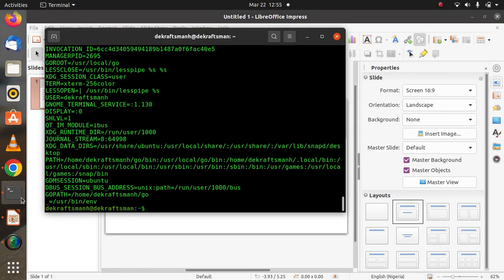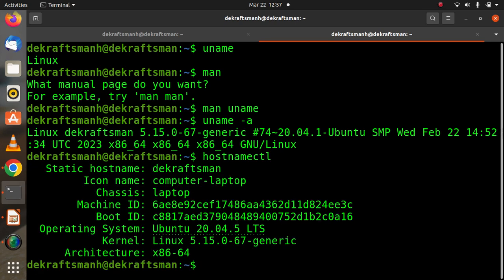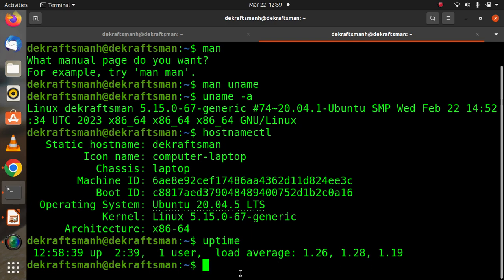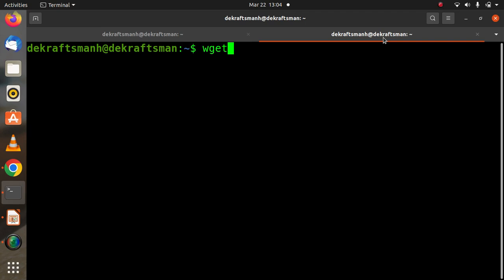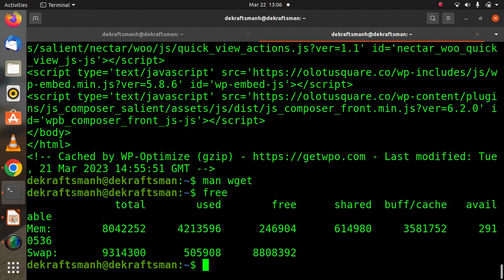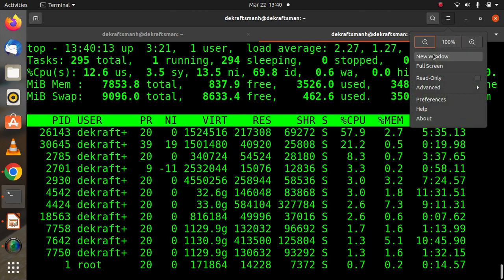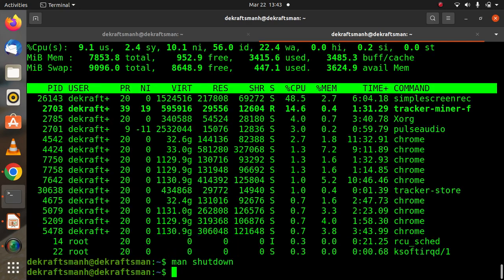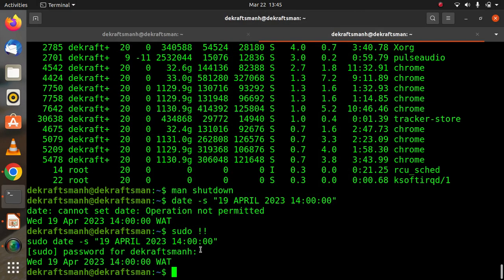Linux Utility Commands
Showing some Linux utility commands
hostnamectl
uname
uptime
users
get
free
top
date
shutdown